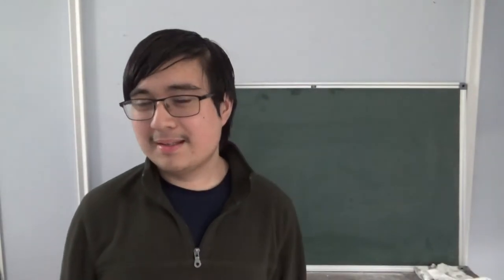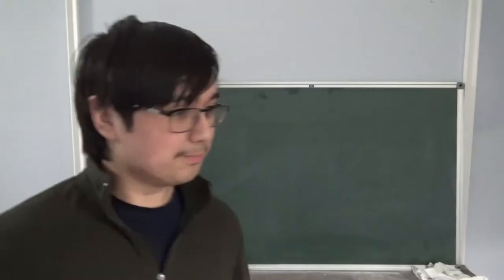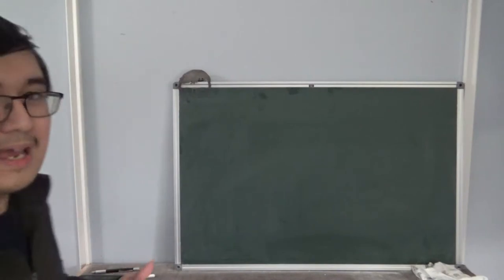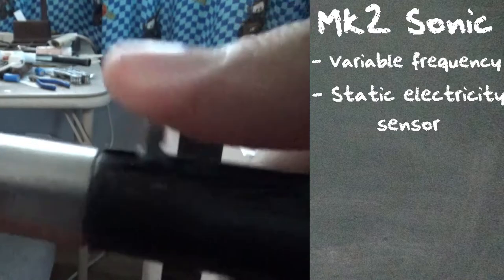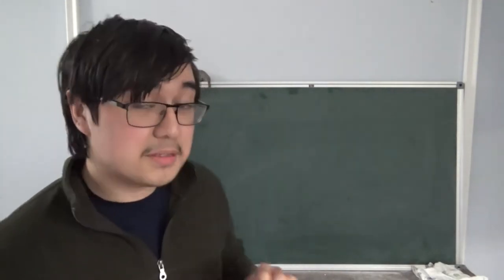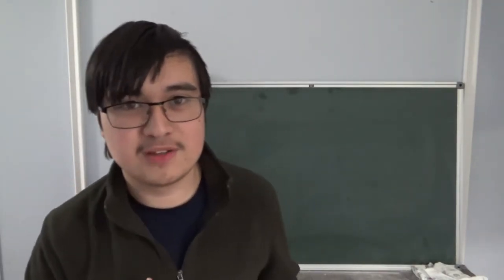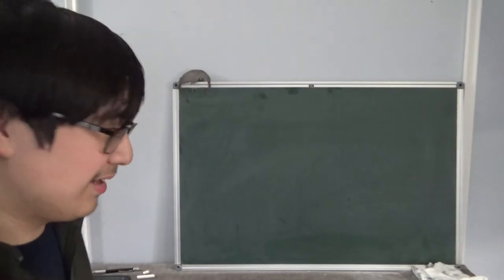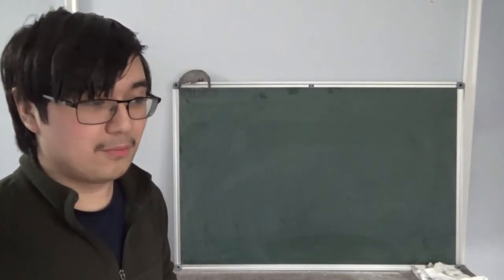Arduino Based Sonic Screwdriver (Mk3) - Ep 0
Here are plans for the next version of my Arduino based working, sonic screwdriver! In my last sonic screwdriver related video, I tinkered with a basic sonic screwdriver design. That one was pretty cool. It could detect static charge and had a controllable frequency generator. However, this one is going to be super cool. I plan on using custom electronics, and custom programming with Arduino. This sonic screwdriver is of course, based on the sonic screwdriver used by the doctor in Doctor Who. The design is based on a few of the most recent screwdrivers. Used by the 10th doctor, 11th doctor, and 12th doctor. David Tennant, Matt Smith, and Peter Capaldi. If you have any questions, comments, suggestions, or features you'd like to see for this project, or any project really, make sure to leave a comment, or join the discord server!

Timestamps! :
Intro: 0:00 - 1:28
History of the Project: 1:29 - 1:57
Future Plans: 1:58 - 2:13
Why I'm Making This: 2:14 - 2:39
Important Info!: 2:40 - 4:24
Upload Schedule + Want to build your own?: 4:25 - 4:36
Who is This Series for? + A Message for YOU: 4:37 - 5:02
Want to be Involved? :D : 5:03 - 5:28
Farewell Message, ALLONS-Y!: 5:29

Some video clips shown come from some episodes of the show. Episodes below:
Season 19 "The Visitation" (1982)
Series 3 "Gridlocked"
Series 3 "Evolution of the Daleks"
Series 5 "The Big Bang"

Want to get involved?! :D

jbsnap00